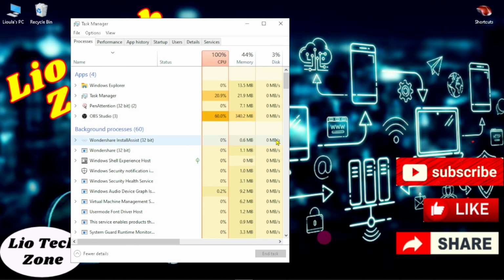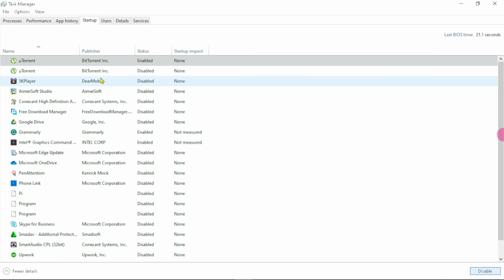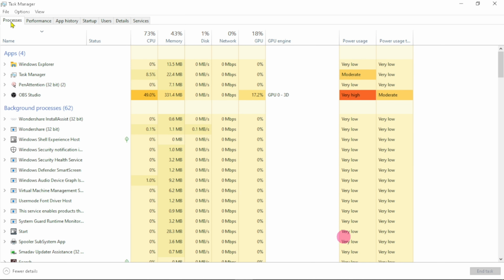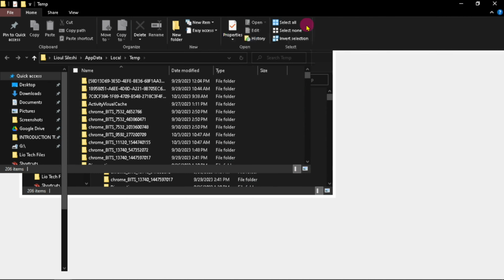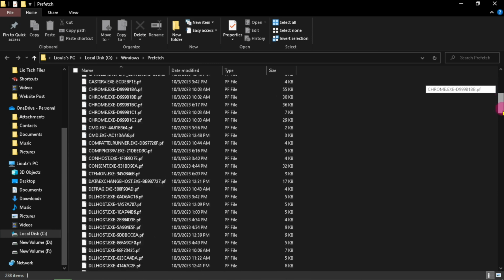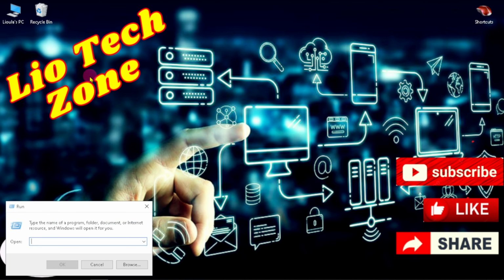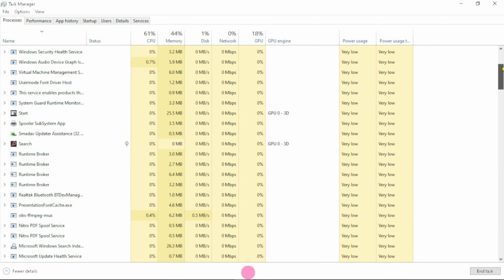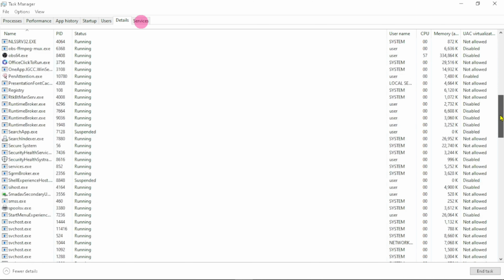Boost Your PC Performance with These 5 Proven Tips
Unlock the Secrets to Supercharge Your Computer's Speed and Boost Your PC Performance with These 5 Proven Tips . The Surprising Trick to Enhance Your Computer's Performance. Unleash Your Computer's Full Potential: Expert Performance Tips